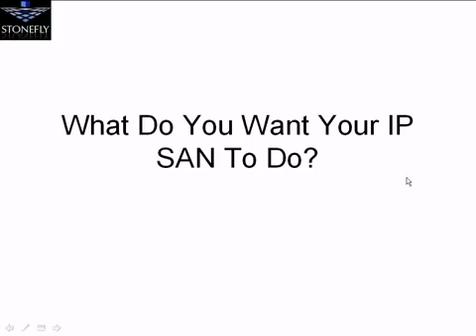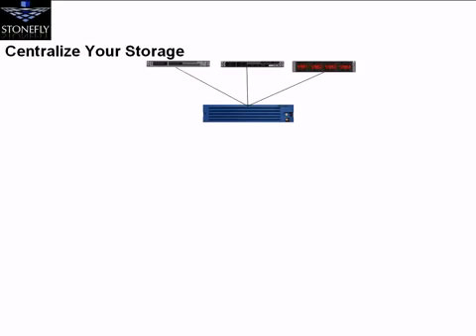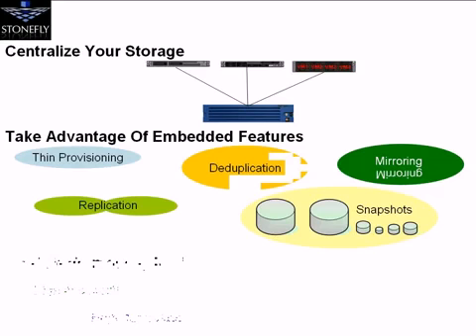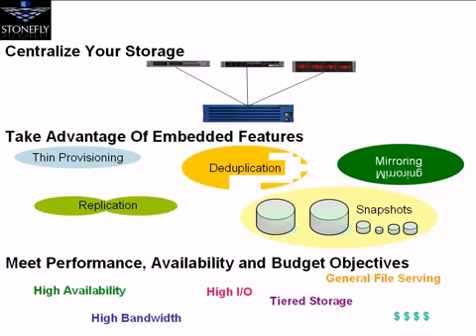What Do You Want Your IP SAN To Do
Storage centralization as the main driver of IP SAN standard.